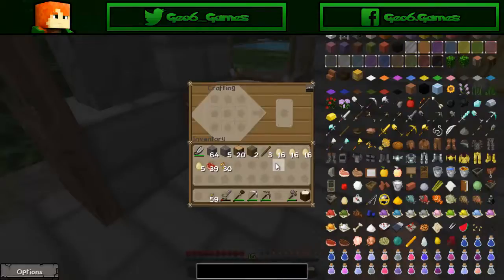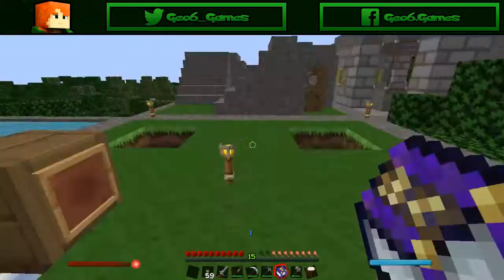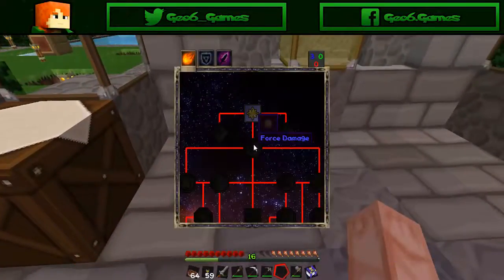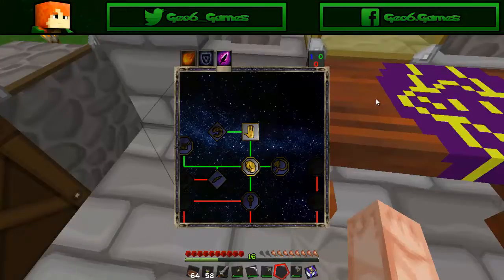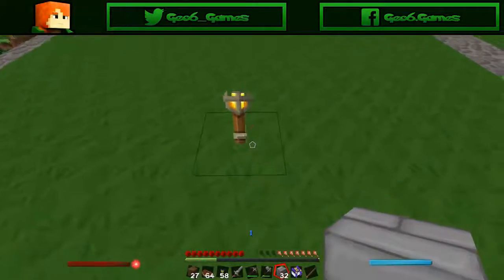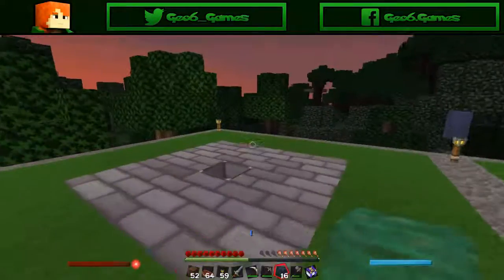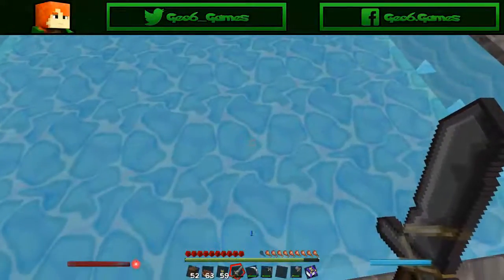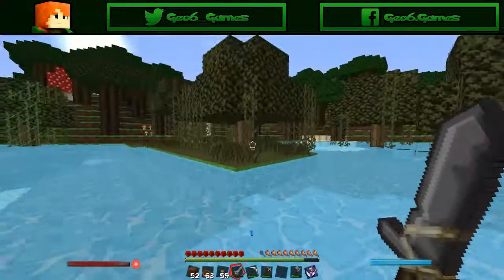Minecraft Single - Magica BiblioCraft Ep.1 - "Setting Up & 1st Recipe"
Belated MC upload due to Christmas. Happy holidays to everyone!
Main mods: Ars Magica 2, Bibliocraft, NotEnoughItems, OpenBlocks